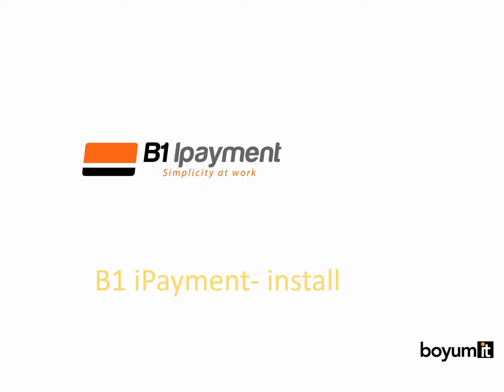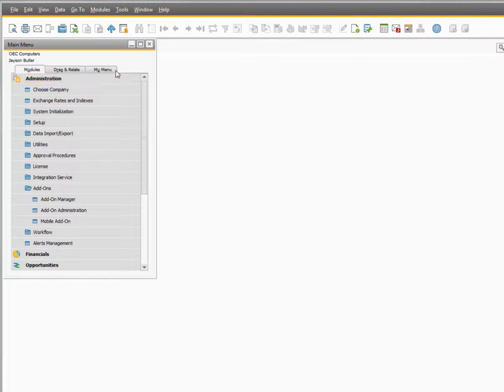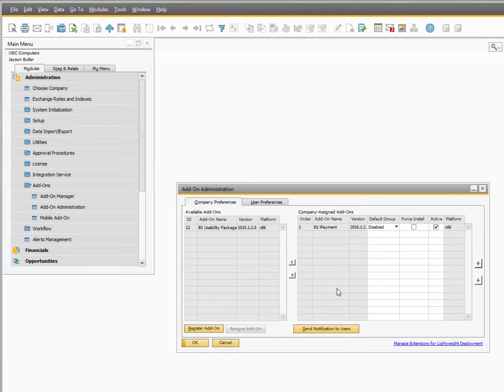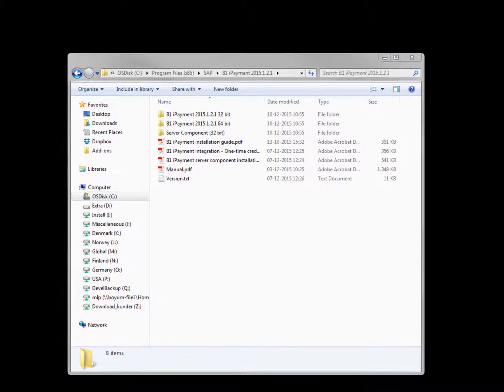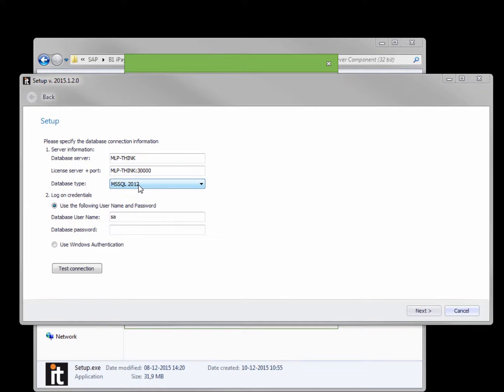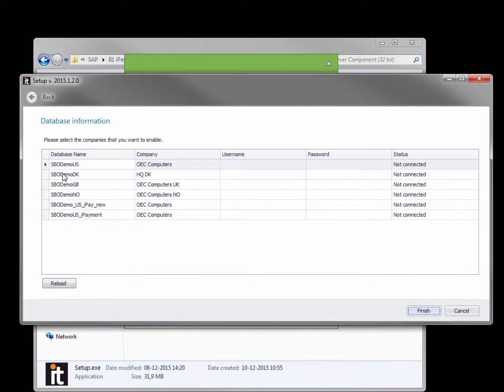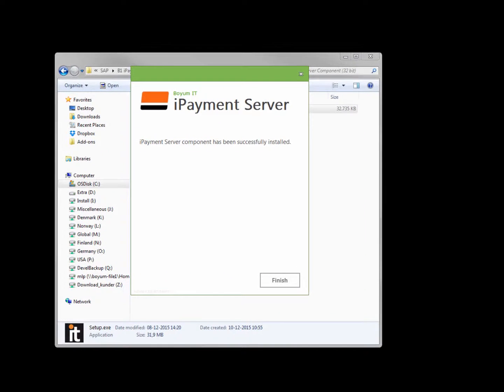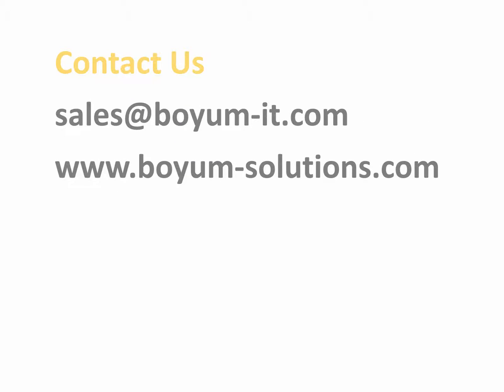iPayment - Installation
Please follow the steps in this video to install iPayment.